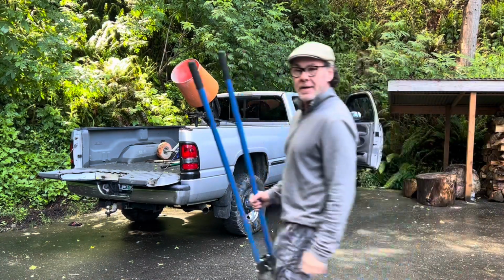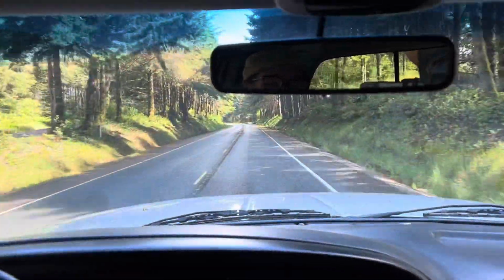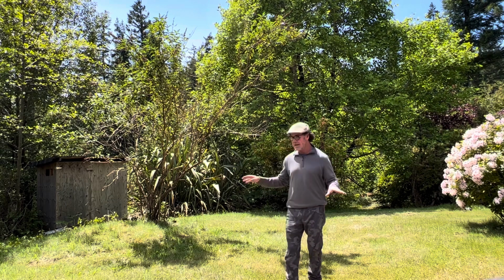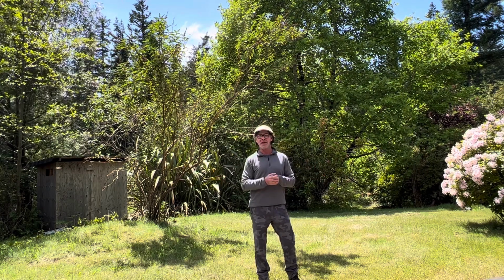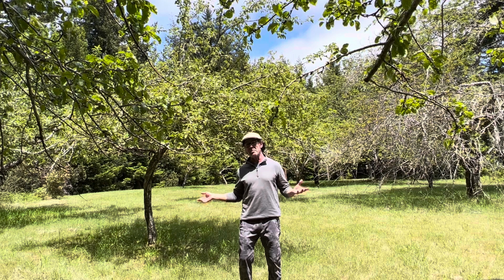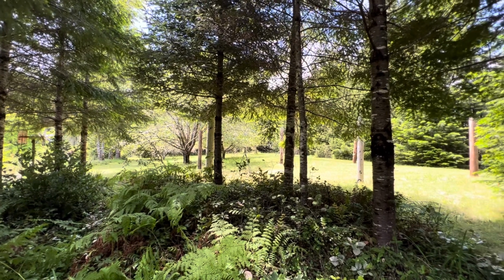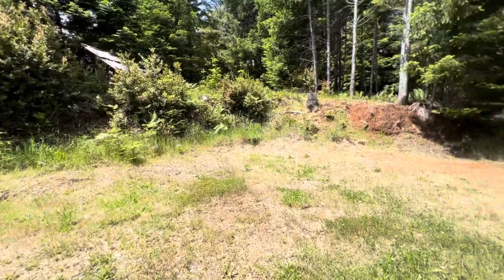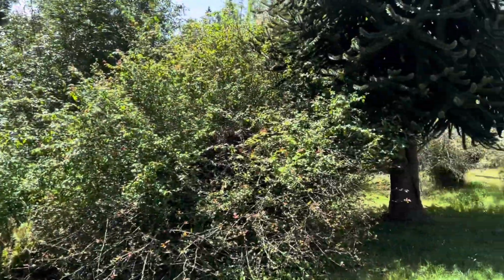The property tour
In this video I take you on a brief tour of our new 3 acre homestead property.